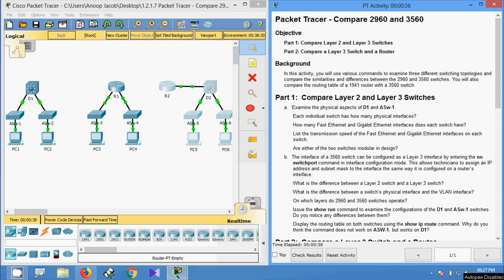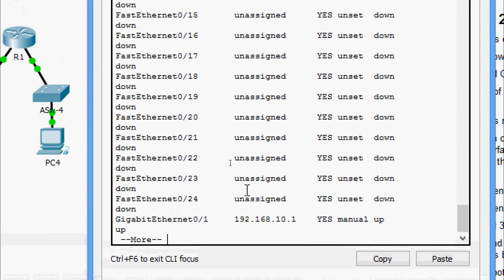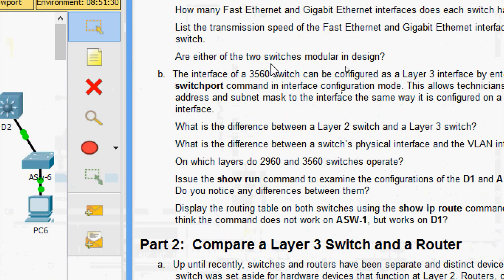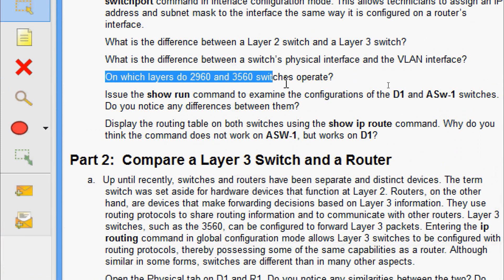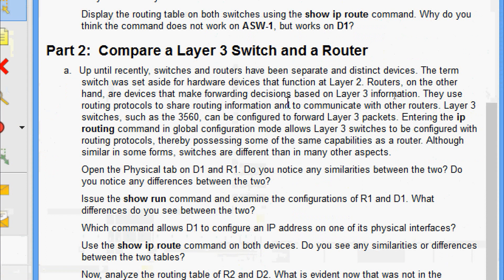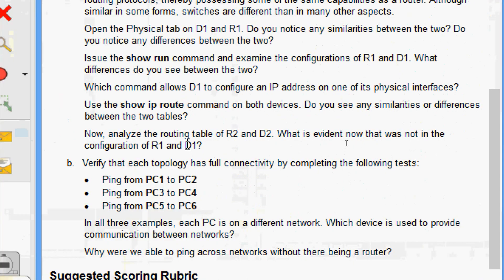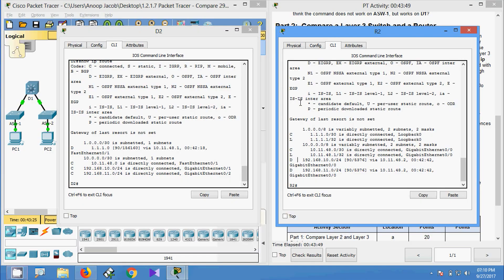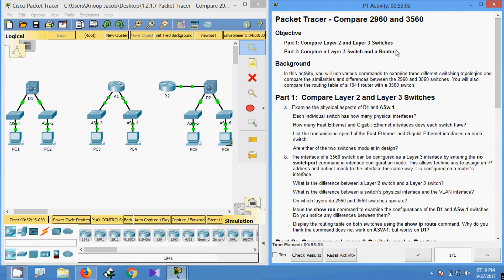1.2.1.7 Packet Tracer - Compare 2960 and 3560 Switches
This video shows the packet tracer activity Compare 2960 and 3560 Switches